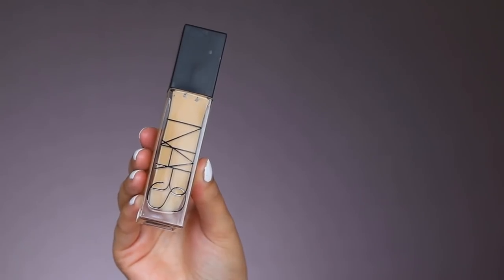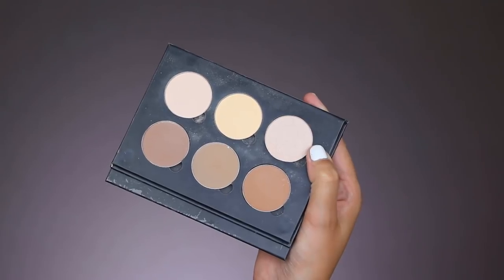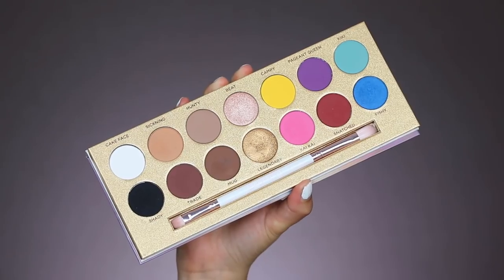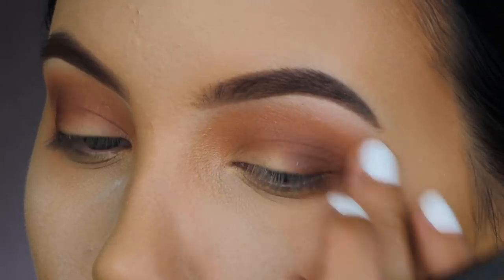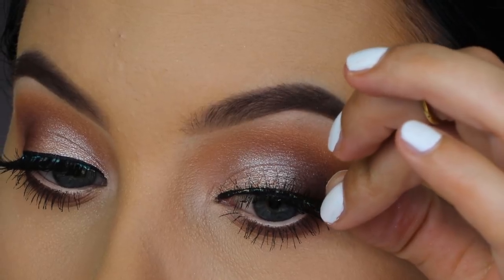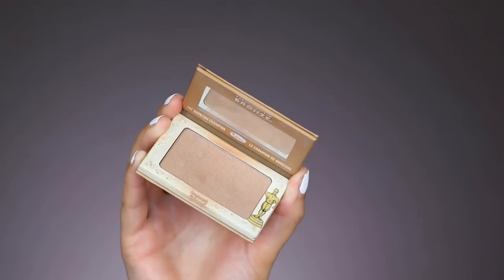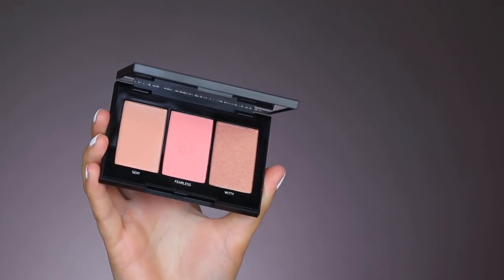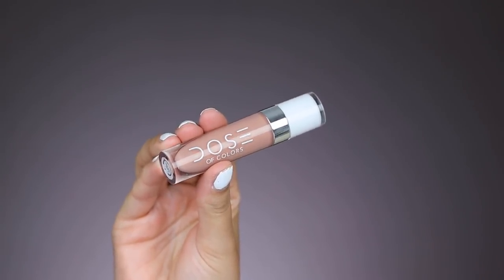Soft Wearable Glam Makeup Tutorial - Lunar Beauty LIFE'S A DRAG palette!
HEY CUTIES!! ♡ First of all thank you all so much for the love on my latest video. I wanted to upload another video asap showing a more wearable look since the last one is super dramatic. I hope you like how it turned out! ♡♡ Much love for all of you.

► PRODUCTS USED:
⇢  Nars Cosmetics Longwear Radiant foundation
⇢  Tarte Cosmetics shape tape concealer Light Medium
⇢  Anastasia Beverly Hills Vanilla and Banana powder
⇢  MAC Soft ocher paint pot
⇢  Tarte Cosmeticcs shape tape concealer Rich
⇢  Makeupforever Super Matte loose powder
⇢  Lunar Beauty LIFE'S A DRAG Eyeshadow palette
⇢  Tarte Cosmetics Lights, Camera, Lashes mascara
⇢   Zoeva Karnat eyepencil
⇢  Annytude Puffy Lashes
⇢  NYX Super Matte liquid eyeliner
⇢  Charlotte Tilbury Medium Powder
⇢  theBalm take home the bronze Oskar
⇢  Morphe Pop in blush , Blushing babes
⇢  Amrezy X Anastasia Beverly Hills Highlighter
⇢  MAC Stripdown lippencil
⇢  Dose of colors Can you Not lipgloss